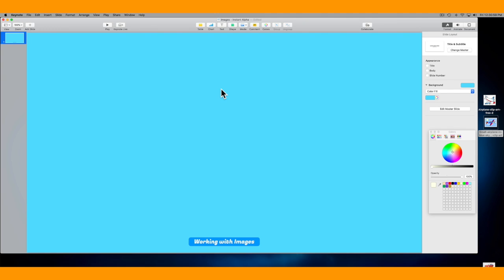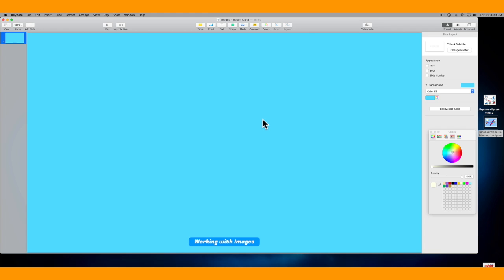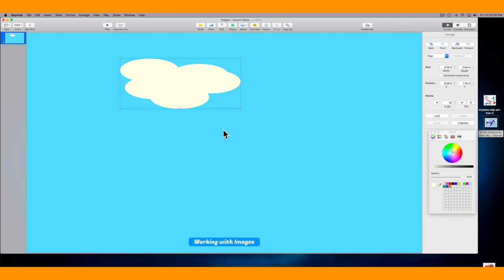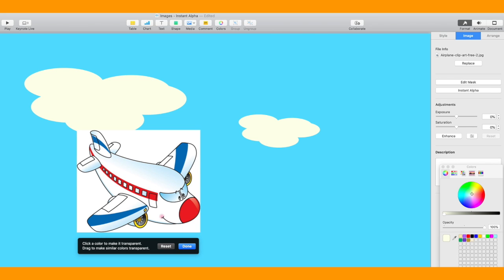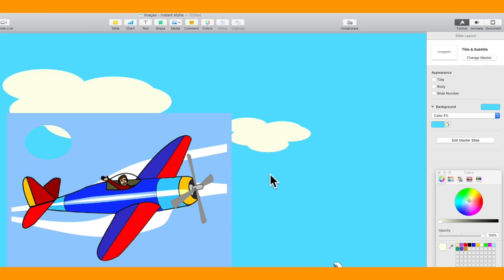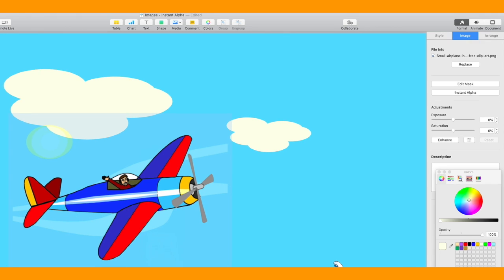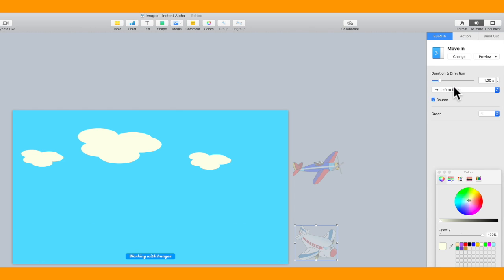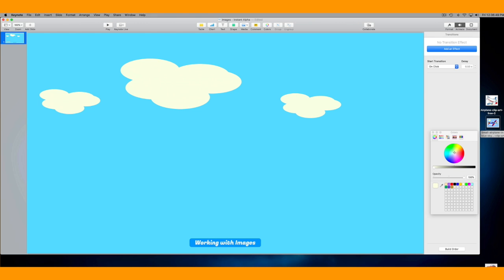Keynote Tidbit 5 - Instant Alpha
This video is about incorporating the Instant Alpha feature to remove white and other colors from the background of clip art files imported onto a Keynote slide.  Removal of extraneous colors result in a more realistic object used to provide a more interesting and realistic animation.